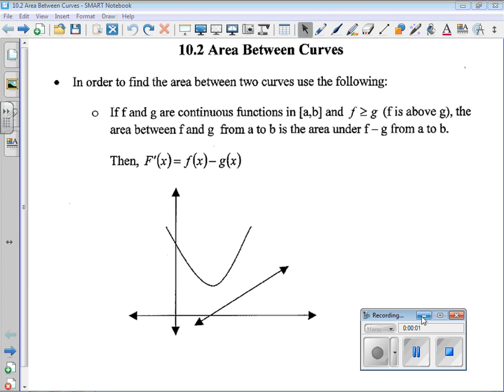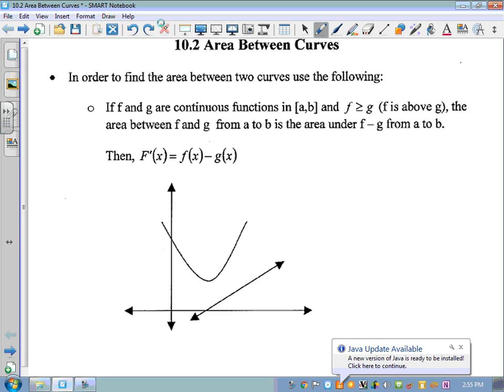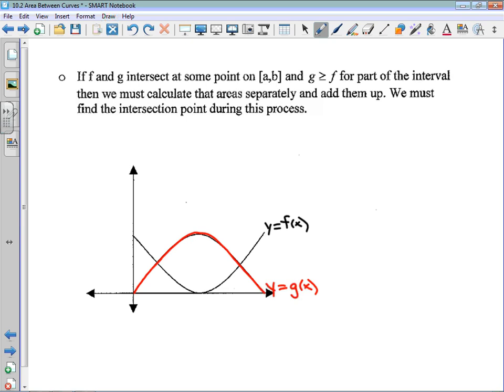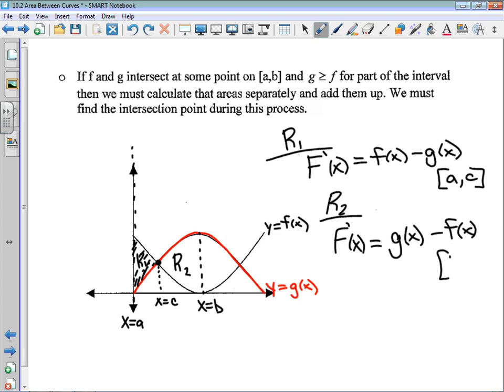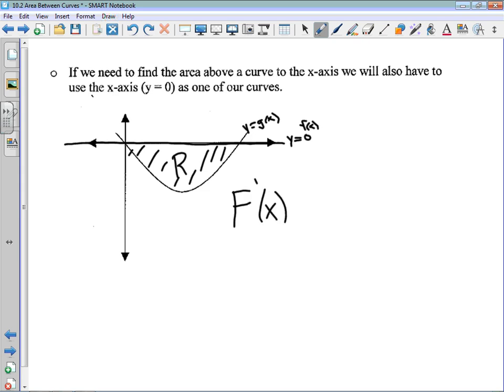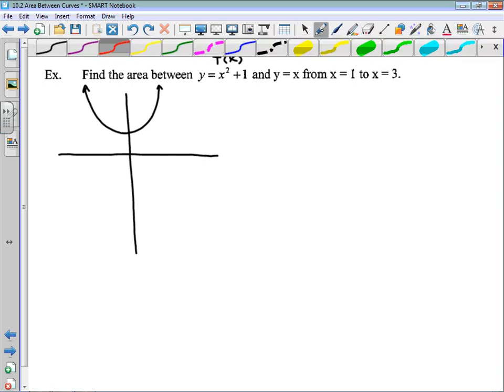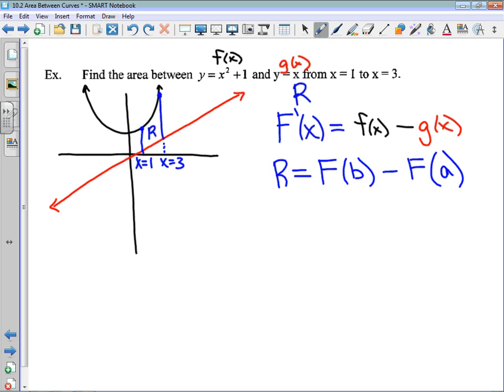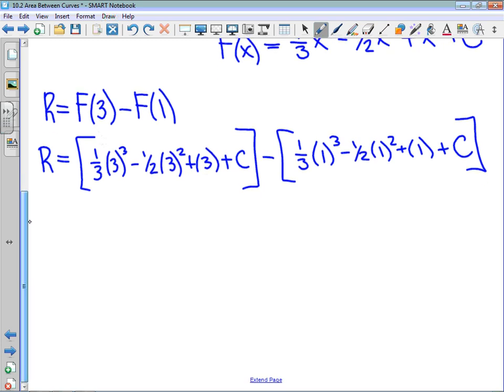10.2 Part 1